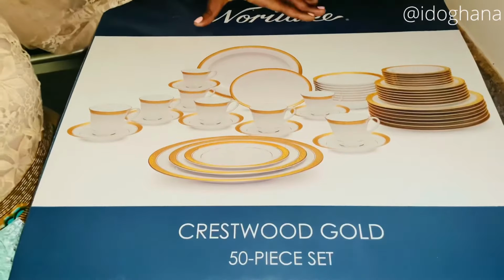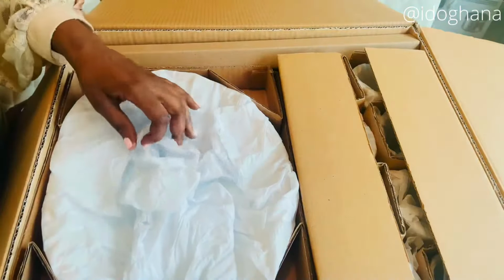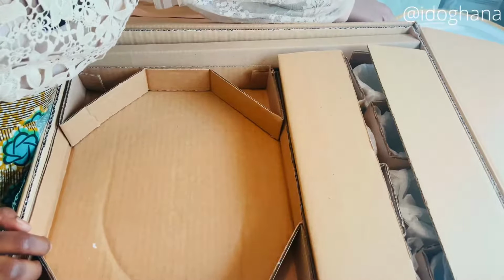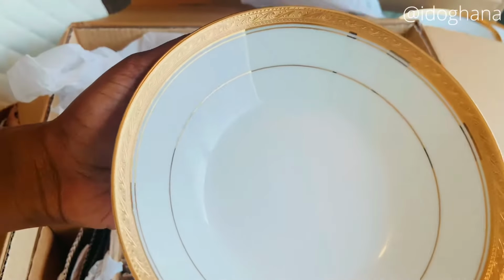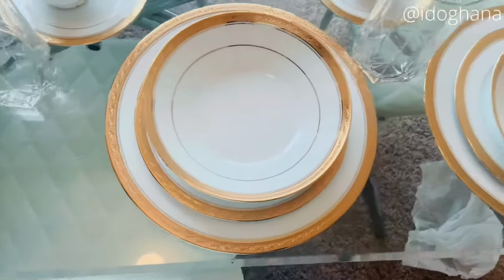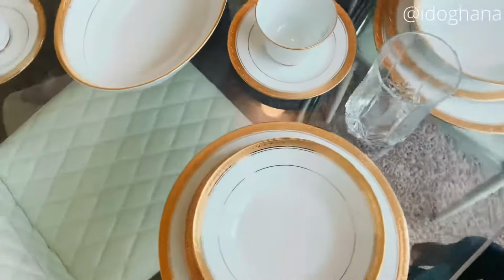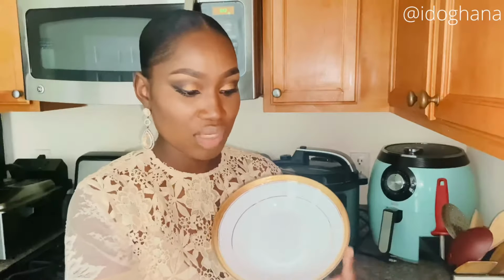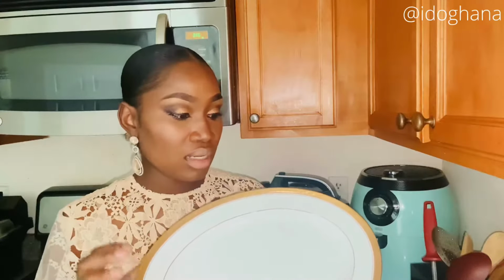UNBOX WITH ME: THE NORITAKE CRESTWOOD GOLD 50 PIECE SET